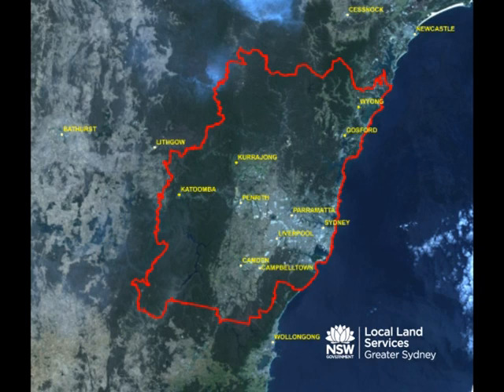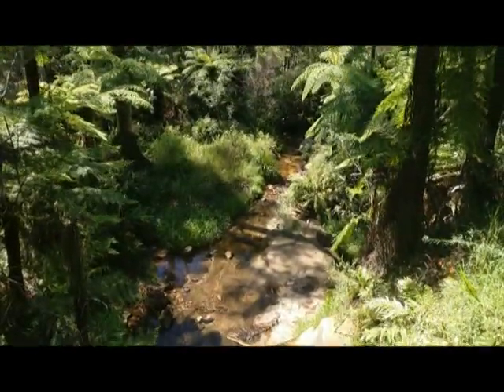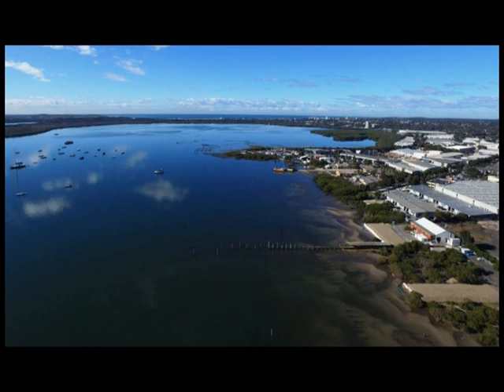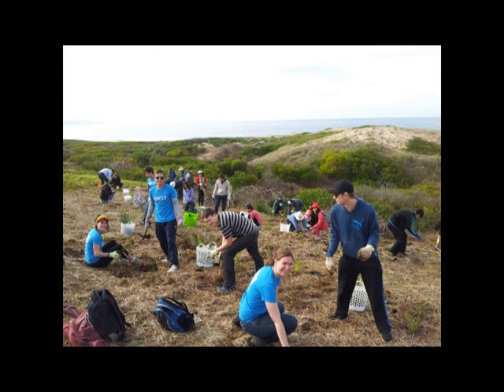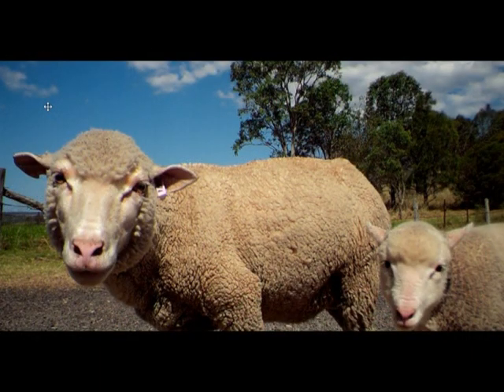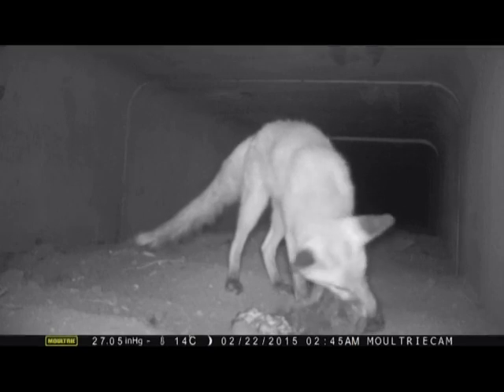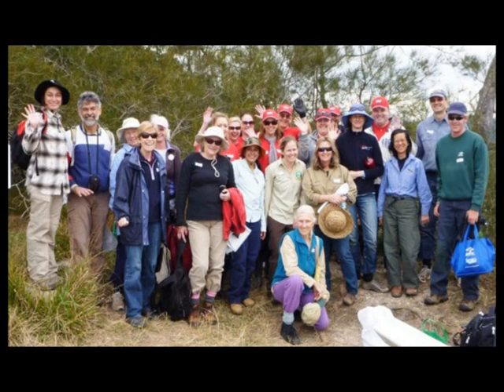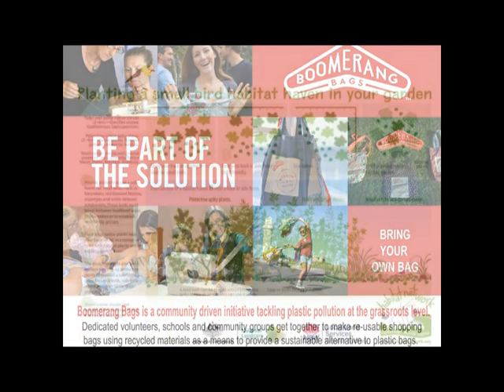Showcasing the outcomes we have achieved through the National Landcare Program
Greater Sydney Local Land Services has a long and proud history of delivering on-ground, lasting outcomes for our local environment through projects and initiatives made possible thanks to the Australian Government's National Landcare Program.